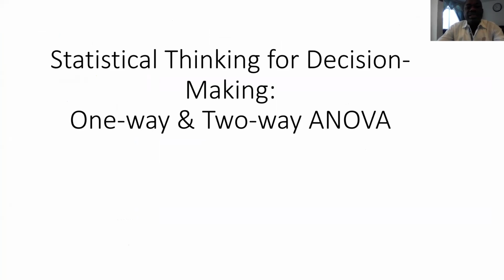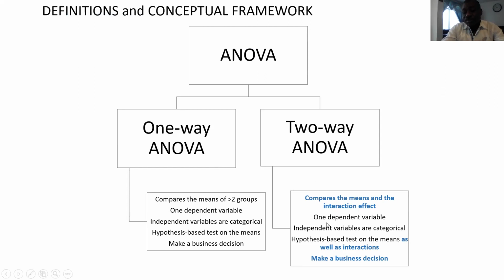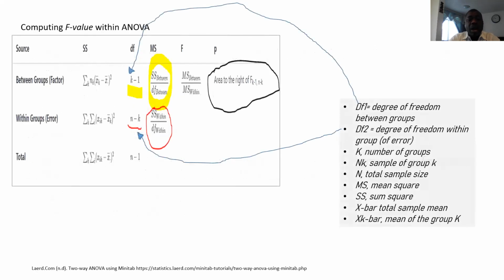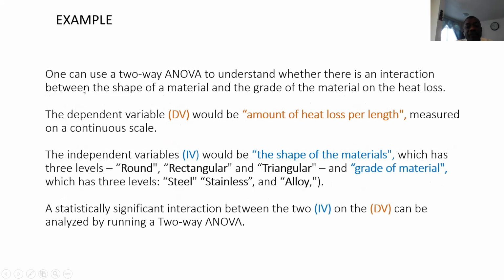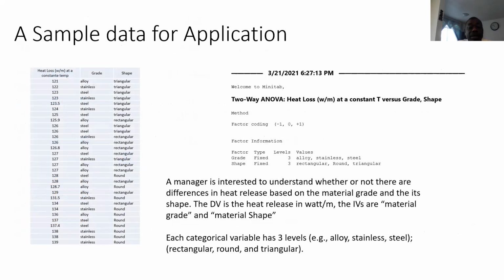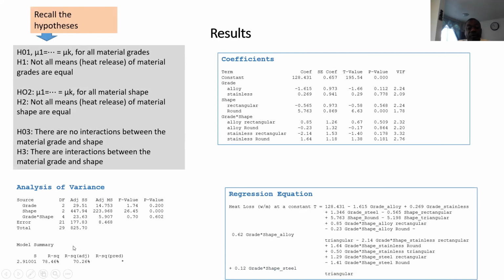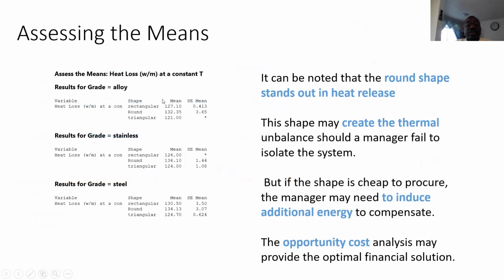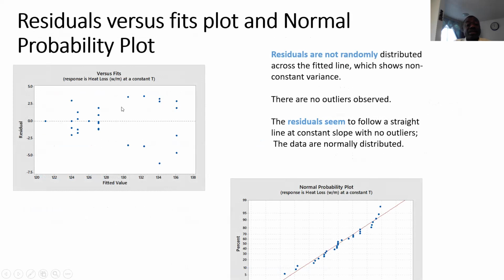Statistical Thinking for Decision-Making: One way, Two-way ANOVA: Theory and Practice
In this video, you will learn the theory around One-way, and Two-way ANOVA; real-life data are explored and analyzed to illustrate the complexity of interpretation.